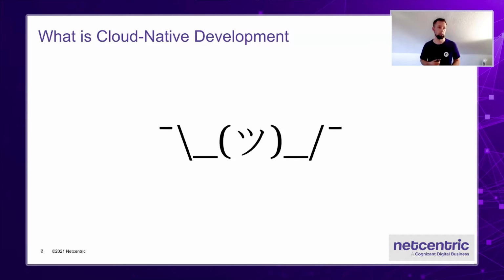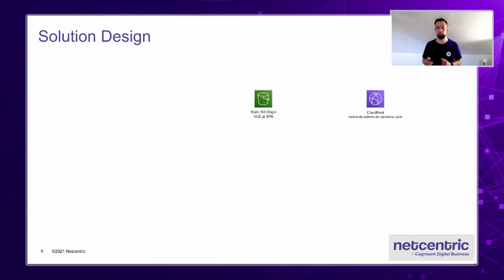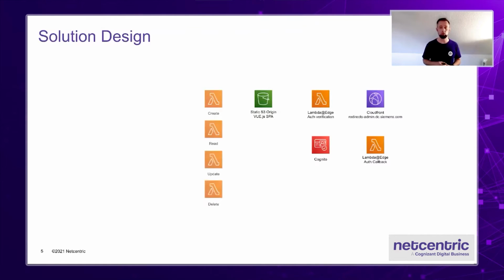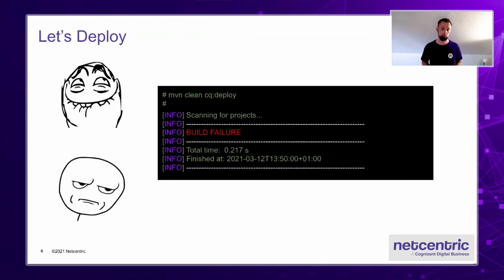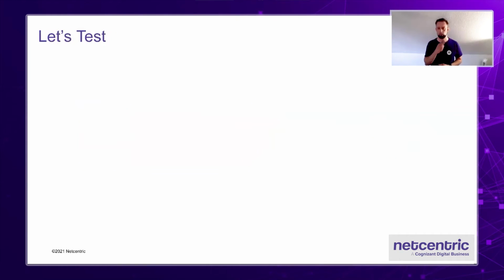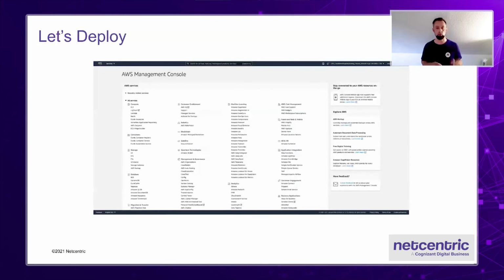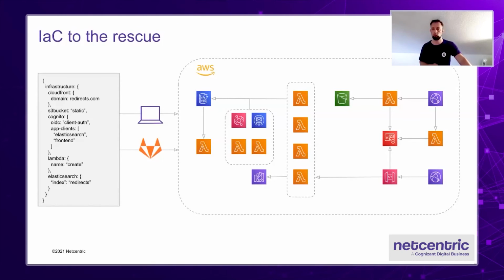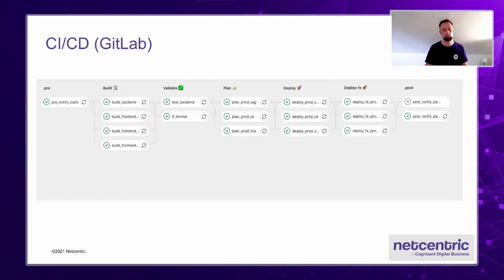Netcentric | Thomas König on Cloud Native Development - 100 ways to fail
Clouds are no mystic and inaccessible virtual worlds anymore. Our customers do realize that and want to leverage the endless opportunities that clouds do offer. For us as Netcentric, the solution design and the development of cloud-native applications, will radically change our daily business.